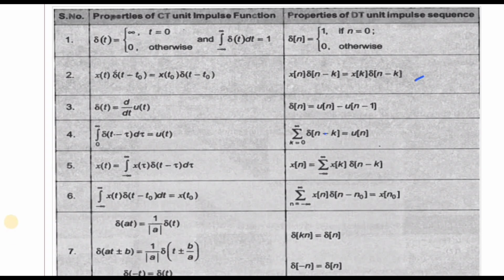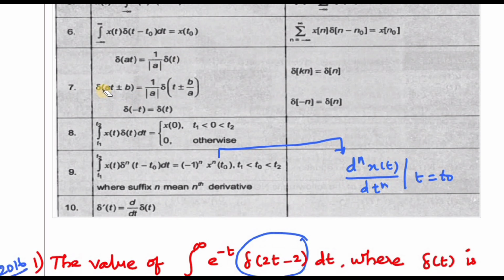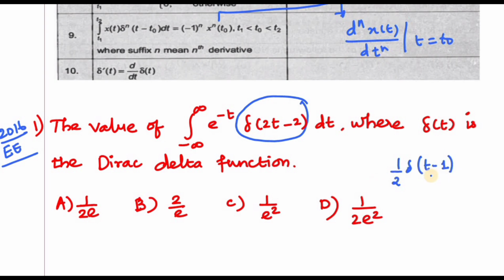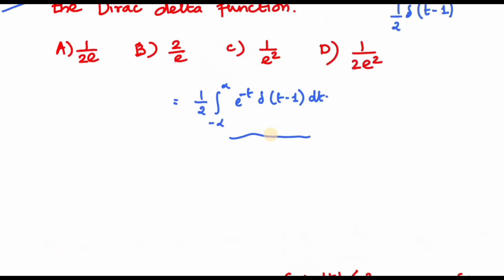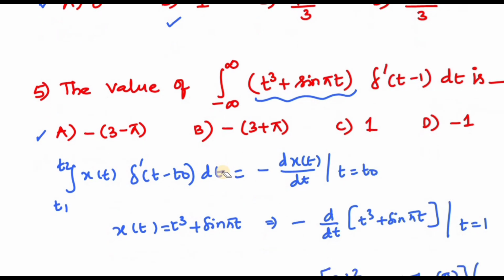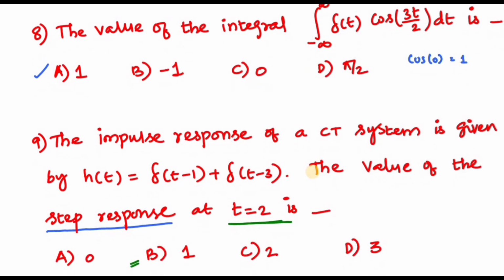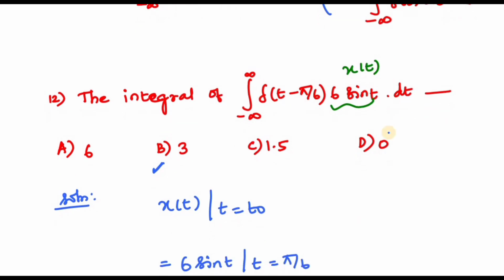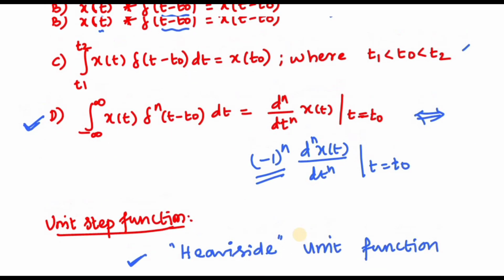Properties of CT unit impulse function